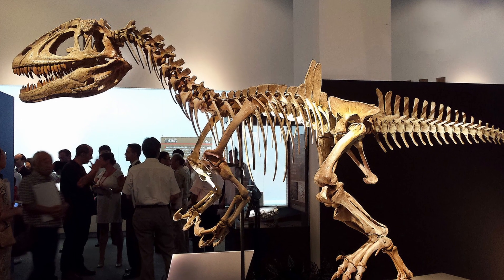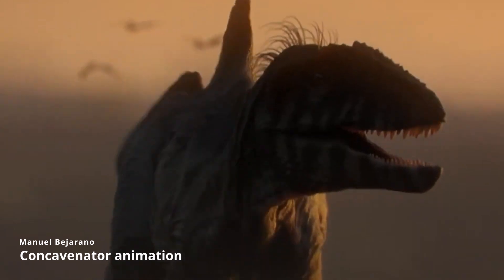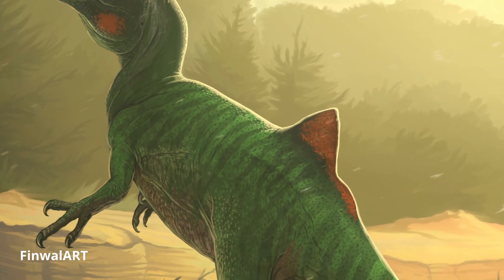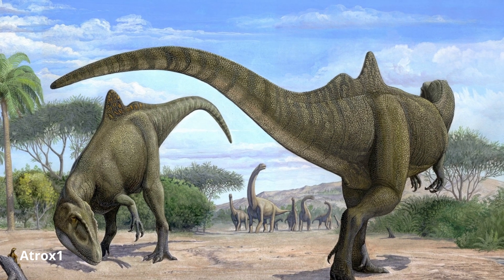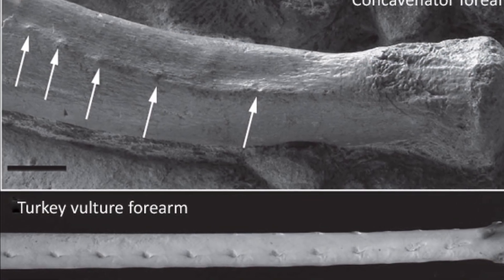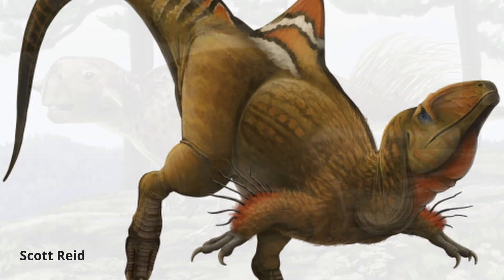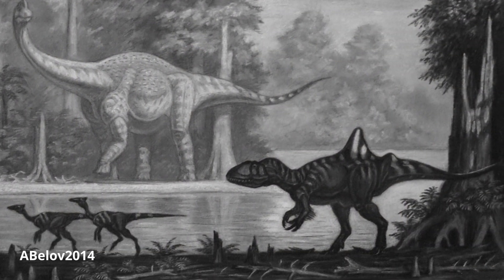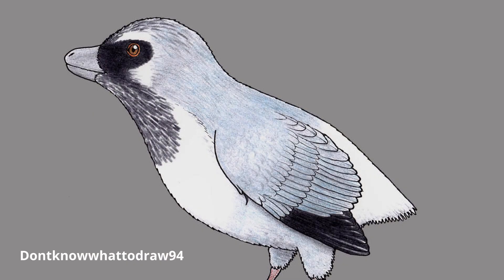Concavenator: the Spanish Shark-Finned Dinosaur!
Meet the Spanish dinosaur with a shark fin!

Information can be found on the animal's Wikipedia article,
Please check the references to ensure accuracy of info!

YouTube clips are from the following:
---Concavenator animation (Manuel Bejarano)

Non commercial-commons images are from the following artists:
---FinwalART

Thumbnail Art by Raul Ramos